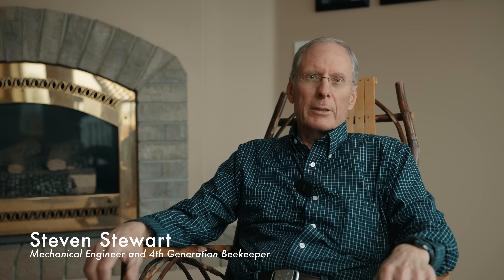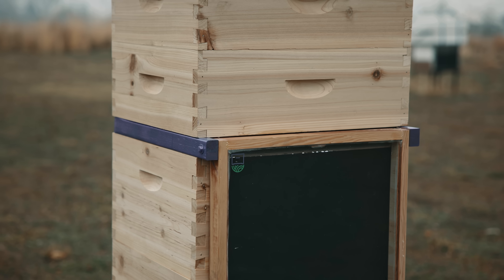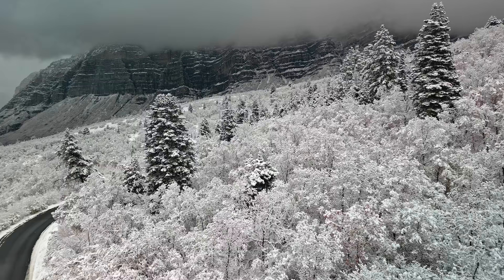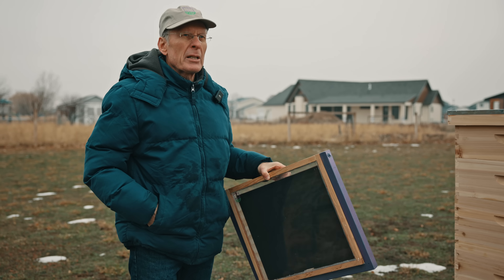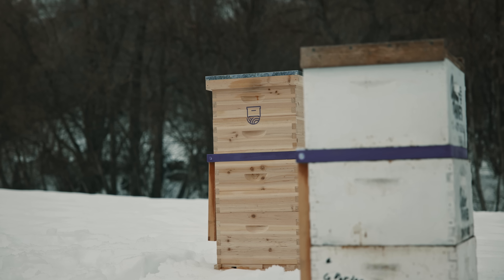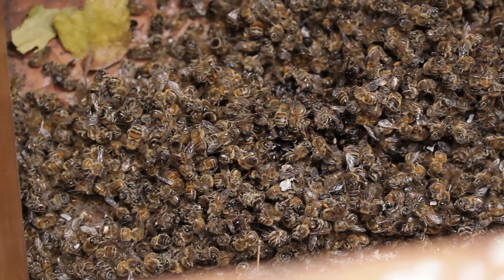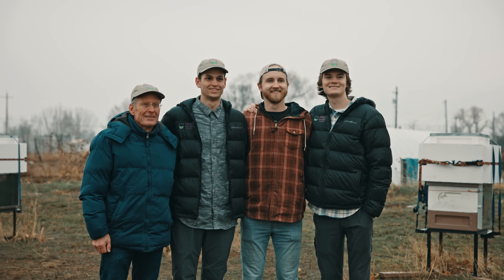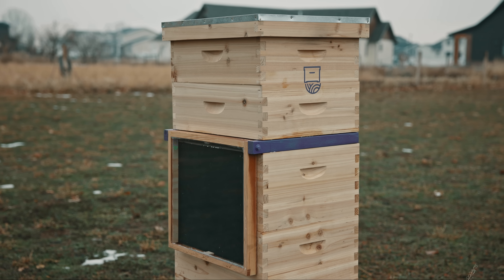Transforming Hives into Havens with the HiveHeater™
As cold weather beekeepers, we dread spring, the moment of truth for bee survival. After years of subpar outcomes, we've crafted a solution strengthen bee colonies through winter to ensure a successful spring nectar flow!